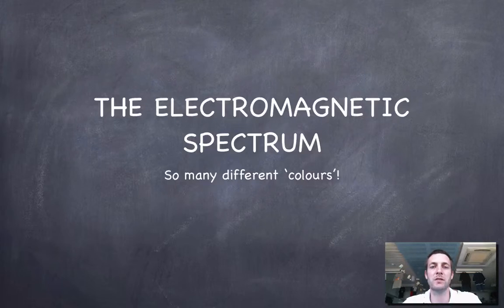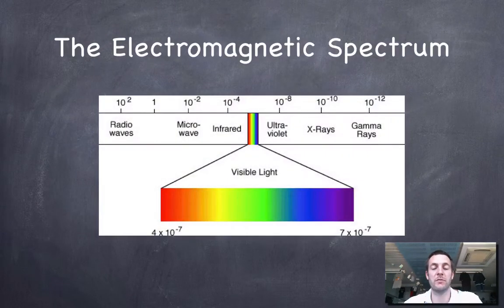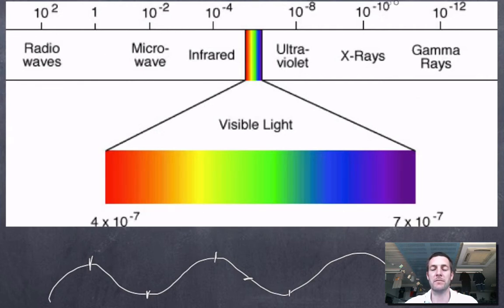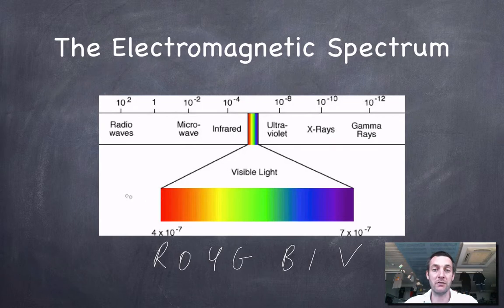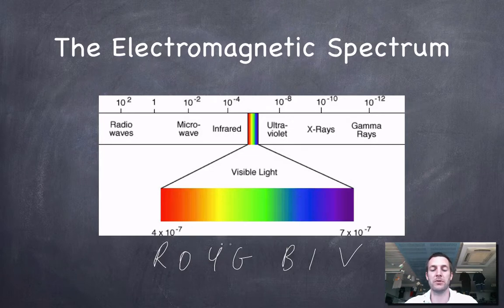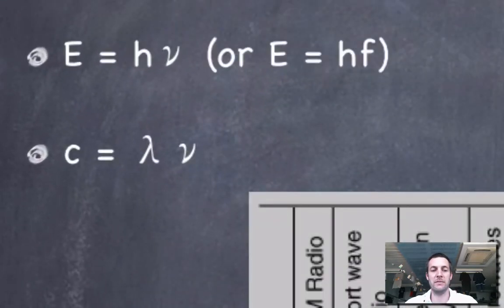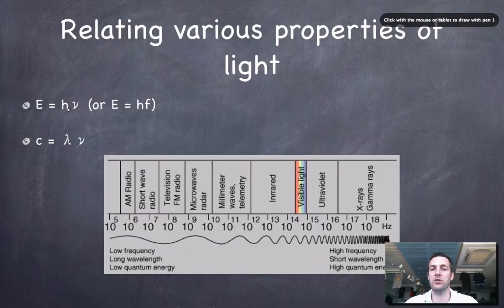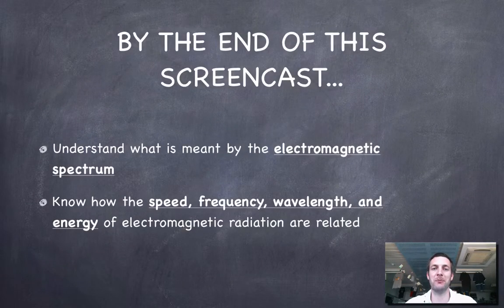4 The Electromagnetic Spectrum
4th in a series of 7 films covering the SL Atomic Structure topic from the IB Diploma chemistry course. Here we look at the relationship between colour and the wavelength, frequency, and energy of light.